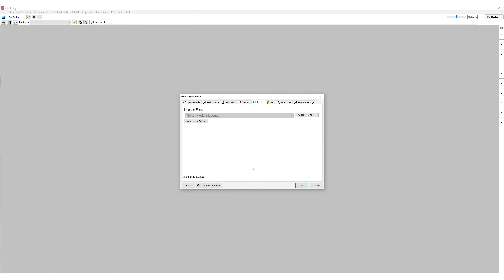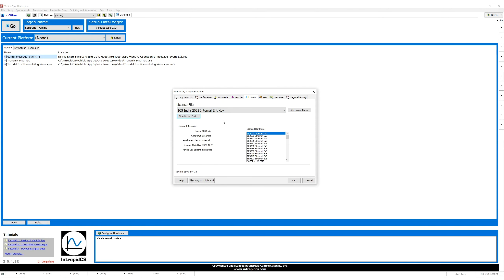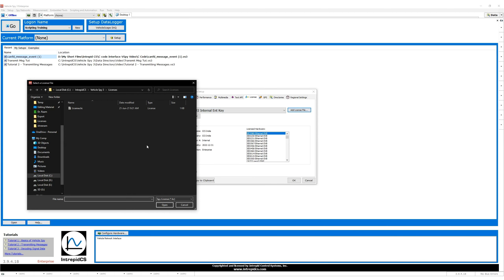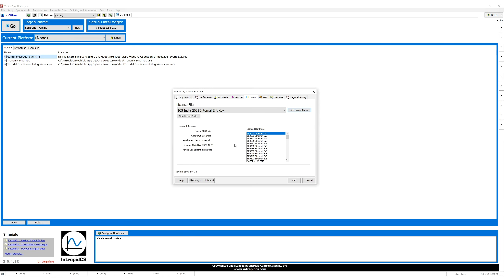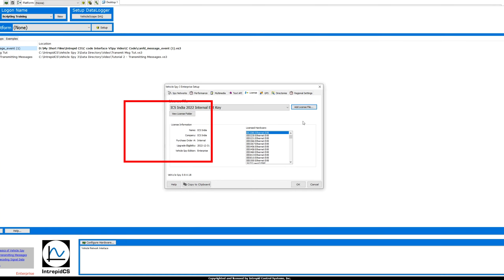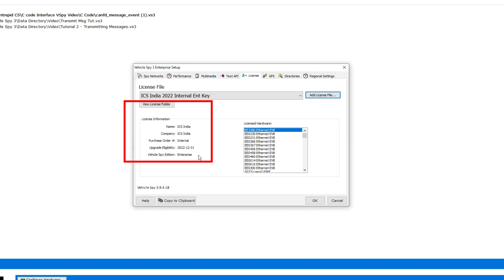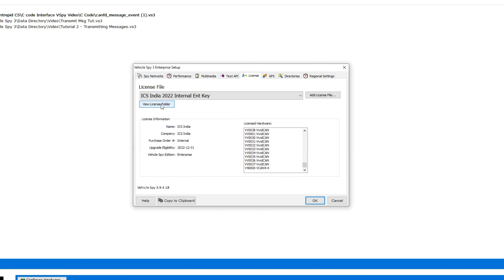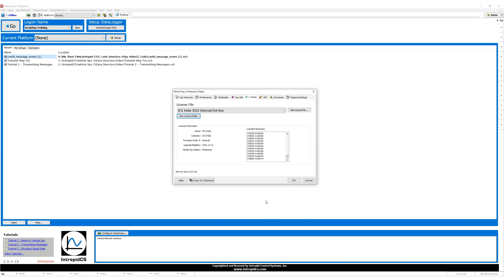How to Add and Update Your Vehicle Spy 3 License File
Vehicle Spy Enterprise Plus is a single tool that enables you to perform diagnostics, node/ECU simulation, data acquisition, automated testing, memory edit/calibration, and vehicle network bus monitoring. Vehicle Spy is designed with one thing in mind: your productivity; it was created to be easy to use, with a low learning curve. Except for certain customer-specific features, all the functionality available in Vehicle Spy Enterprise is offered at a single low price.